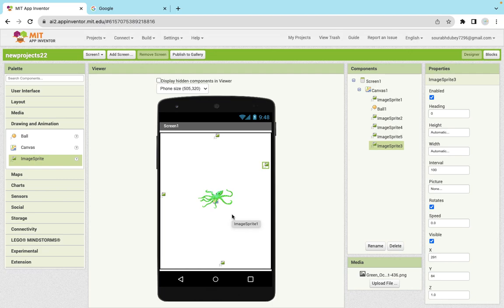Working on Game in MIT App Inventor | Just an Idea | Suggestion Needed